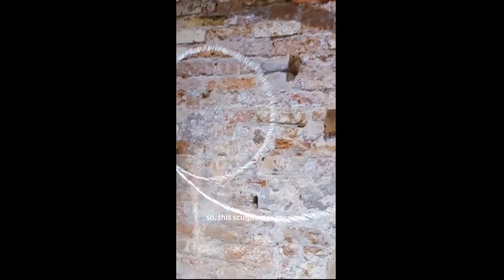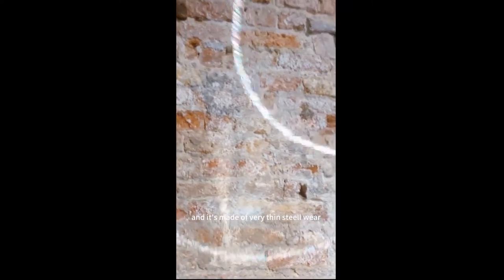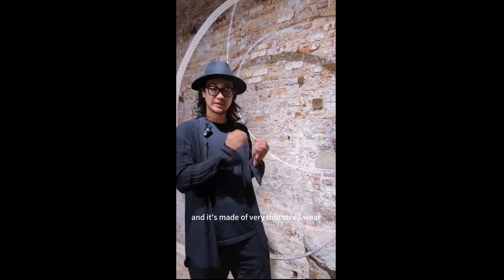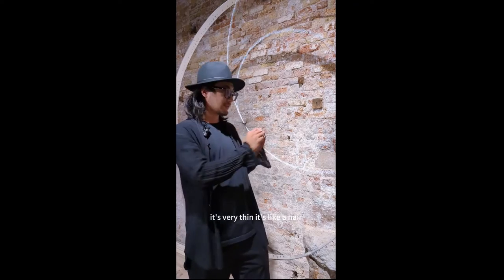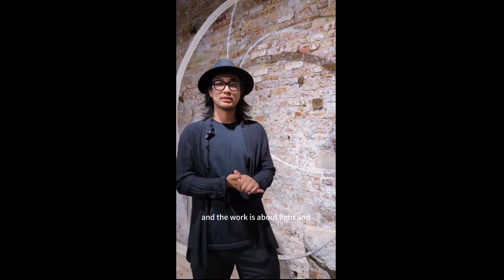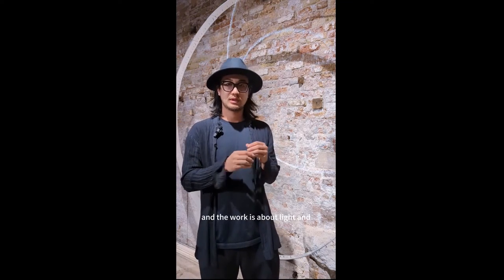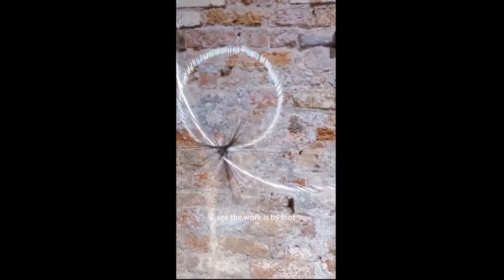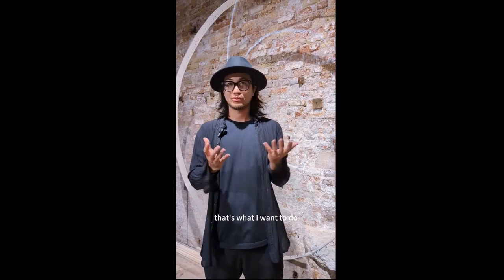Yang Song interview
Yang Song
Light Selection 2023

Yang Song’s sculptures are closely tied to Chinese traditional sculpture. His artistic practice reflects his struggle and the clashing between personal identity and social relationships. Yang Song is an introverted-extroverted. In the last years, Yang Song has also tried various other media aside from sculpture, like images and installations. He loves freedom, speed, and adventure, and he adds his travel experience to his works. The majority of his works strive towards themselves, to get closer and find the essence of life.